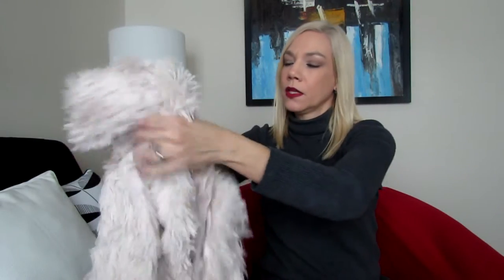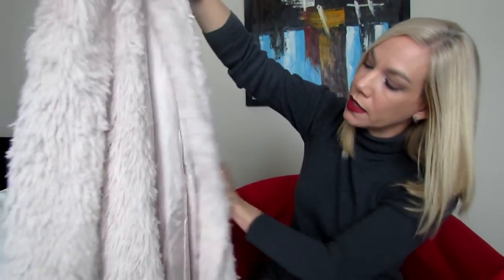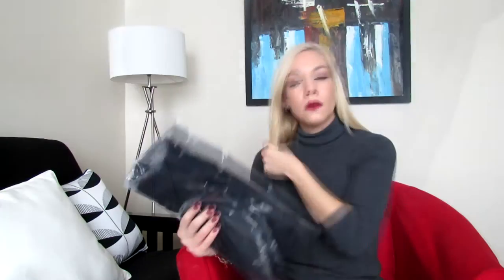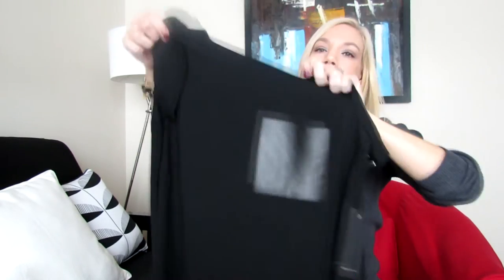FIRST FOREVER21 UNBOXING - January Sales 2016 Fashion Haul 1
Hey, Everyone! This is my first ever Forever21 Unboxing! I love Forever21, and who doesn't? I got all three pieces for $38 and change! I know! Dirt cheap prices for such cute items, right? I took the chance because they were all super affordable prices, since all of them were on Final Sale.

Let me know if you got anything during this Forever21 sale, and what you got! :)

Earn money with EBATES when shopping online from most retailers! No gimmicks, just sign up and before entering the retailer's website whenever you are shopping, just go to the EBATES website first and enter the retailer's website from there.

Periscope/gigi_9105

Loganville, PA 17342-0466